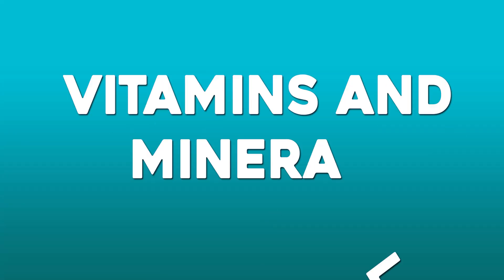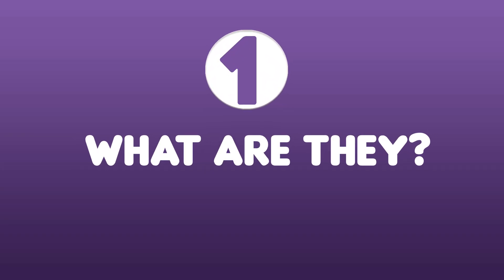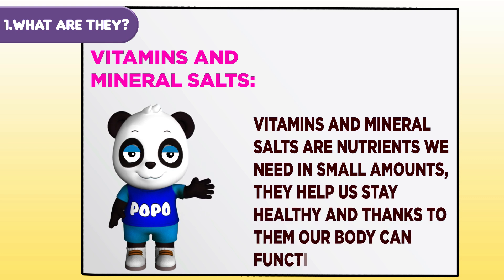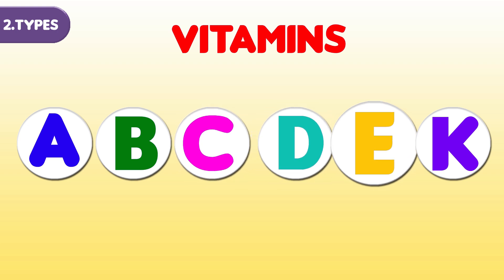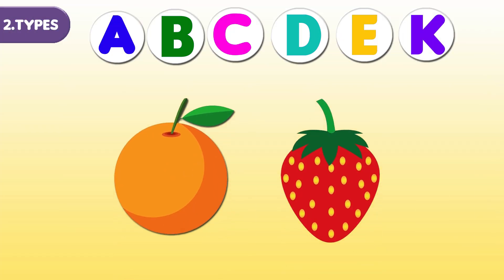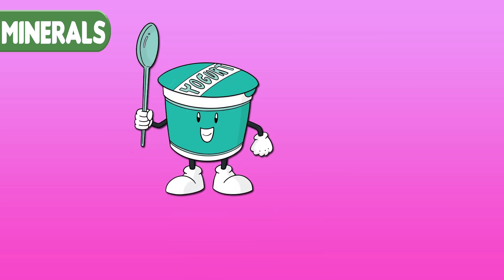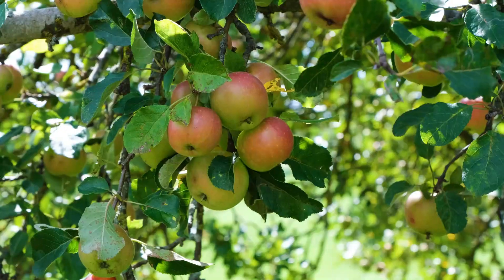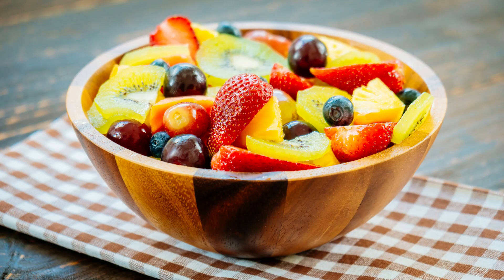Learning Vitamins And Minerals For Kids | Learn About Vitamins And Minerals | Educational Videos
In this educational video, we'll discuss the basics of vitamins and minerals, and how they are important for your body. We'll cover topics like what vitamins and minerals are, their benefits, and where to find them.

If you're looking to learn more about vitamins and minerals, this video is for you! We'll discuss the key basics of these vitally important nutrients, and show you where to find them in your diet. Whether you're a parent looking to teach your children about vitamins and minerals, or just want to learn more yourself, this video is for you!